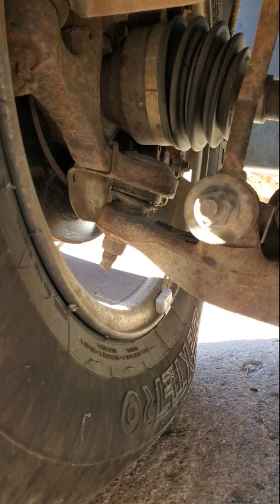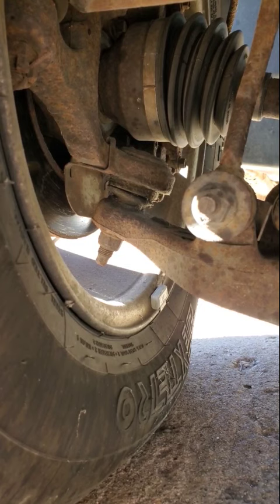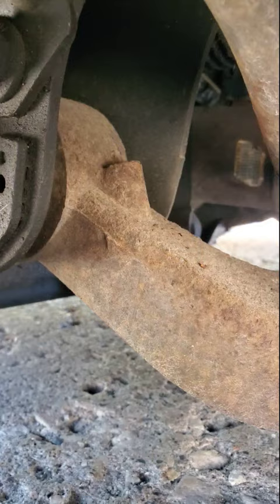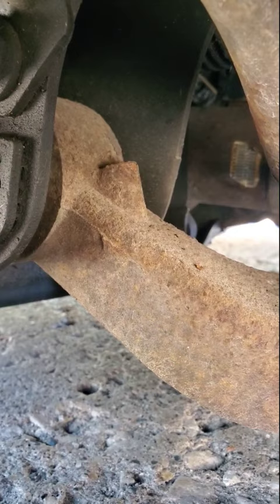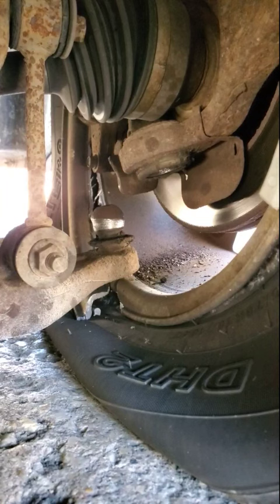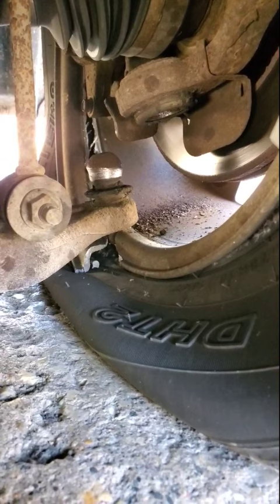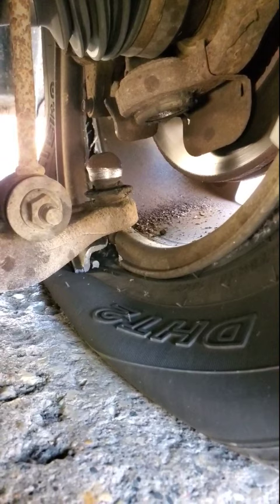beware of jeeps for this reason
jeep stuff lets try to help out like good people..

guess not